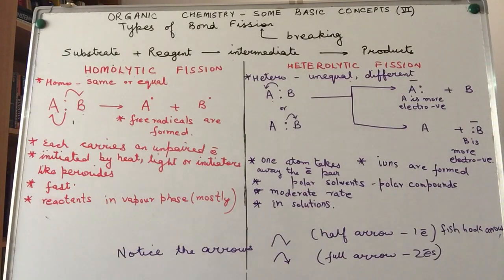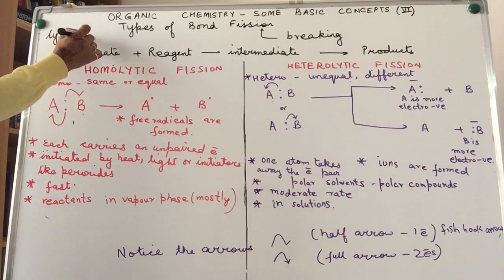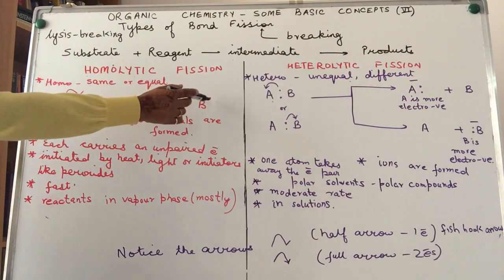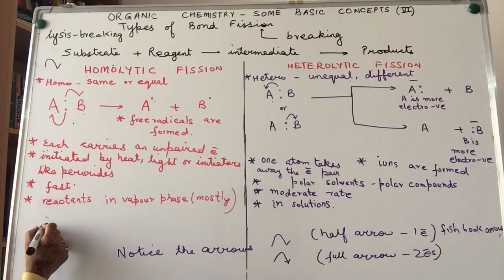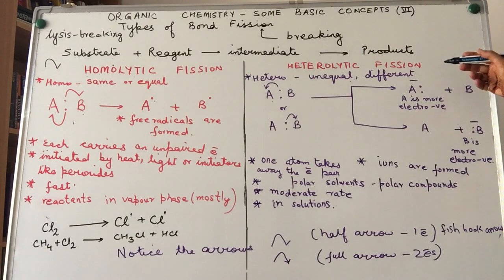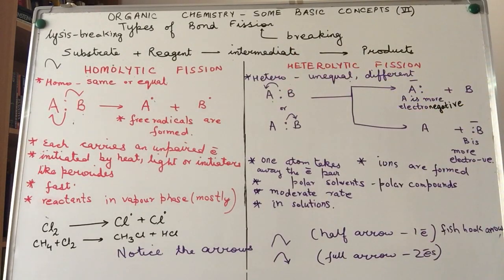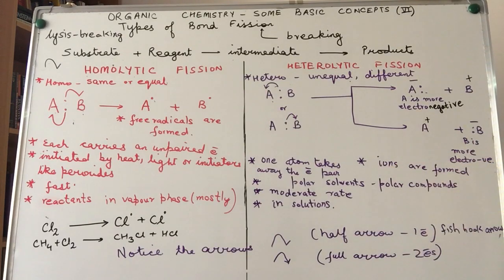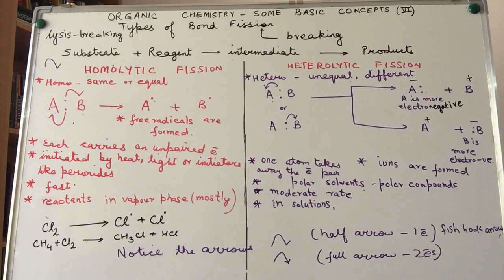Types of bond fission- Heterolytic and Homolytic fission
What is homolysis and heterolysis? What intermediates are formed as a result of these two types of bond fissions?

Best Wishes